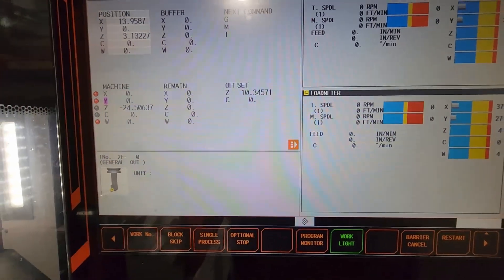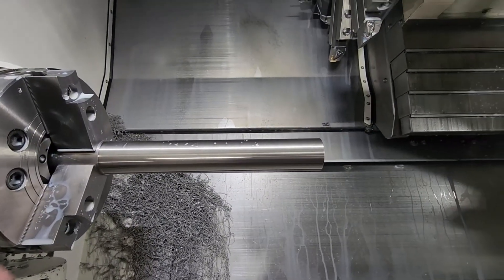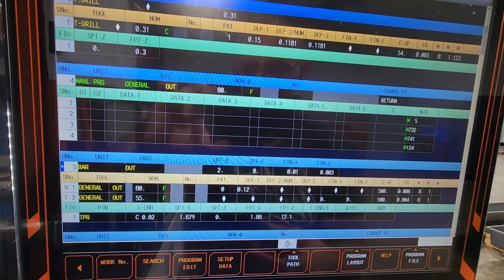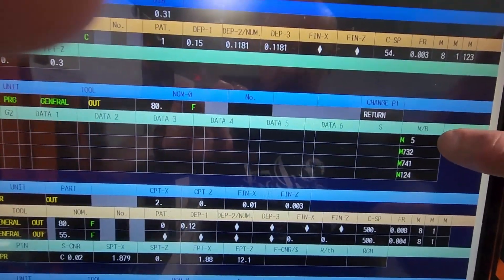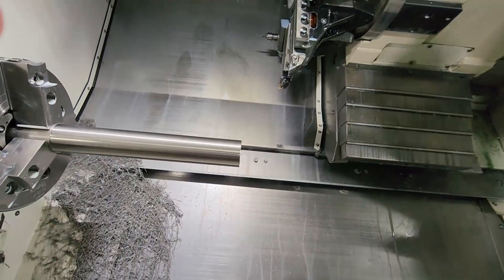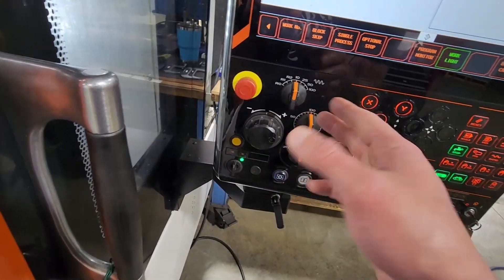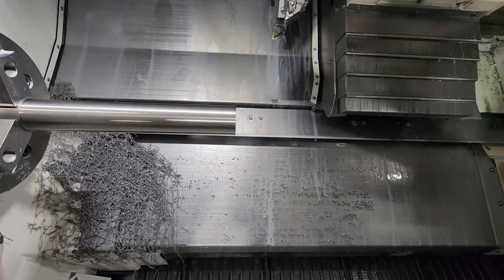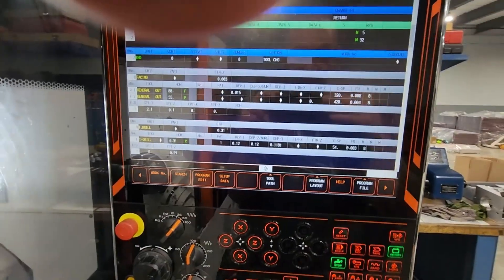Mazak Mazatrol Tailstock Auto Programming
This is an updated and Hopefully with crossed fingers better video I have previously done on how to engage and disengage tailstock in Mazak using simple M codes